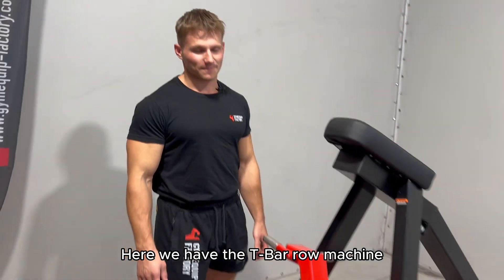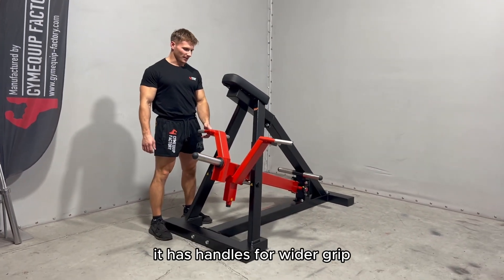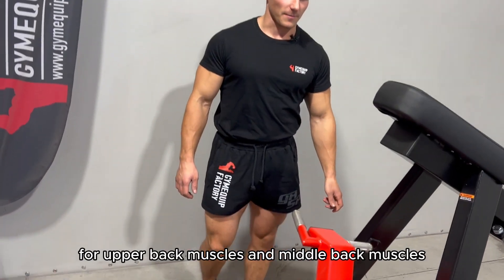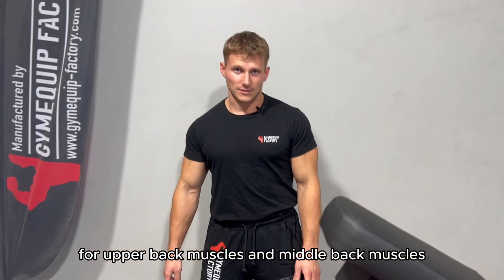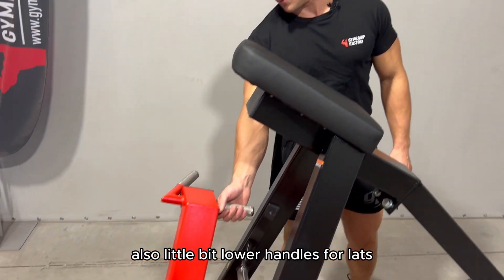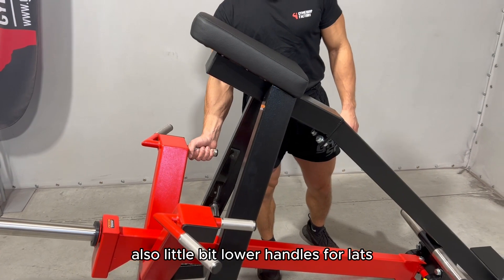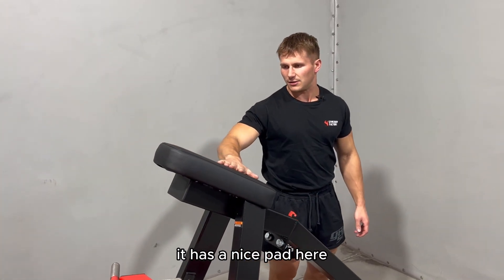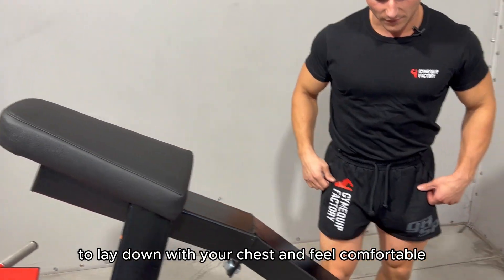GYMEQUIP.EU / T-Bar Row Machine L1 / Factory